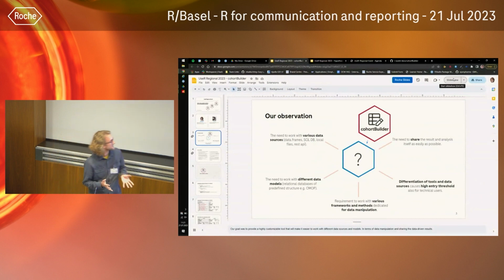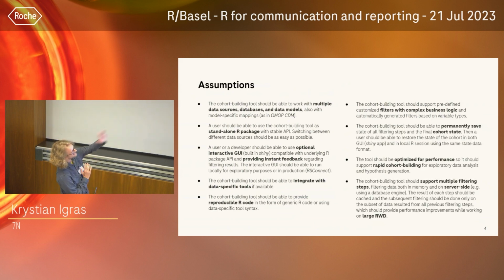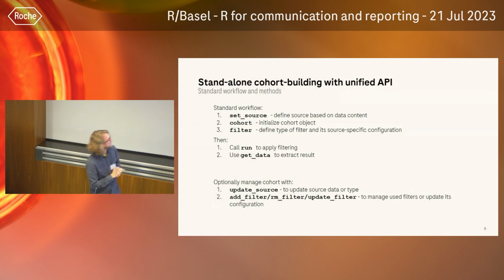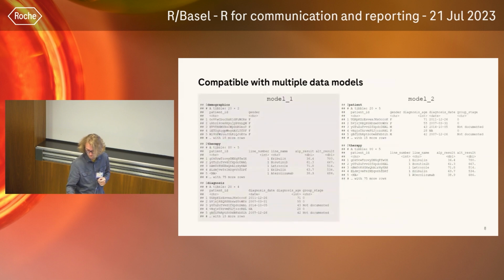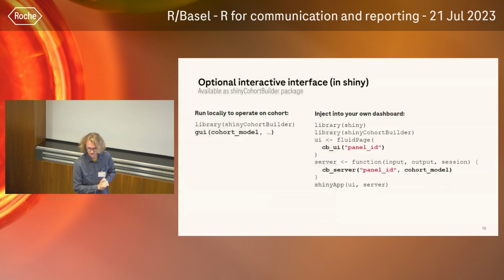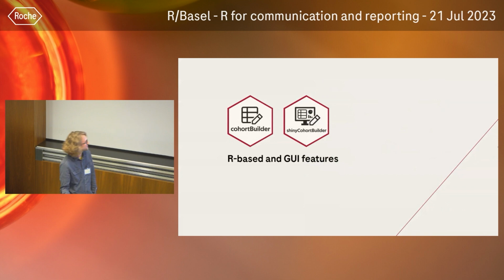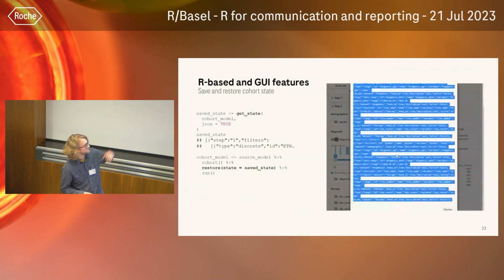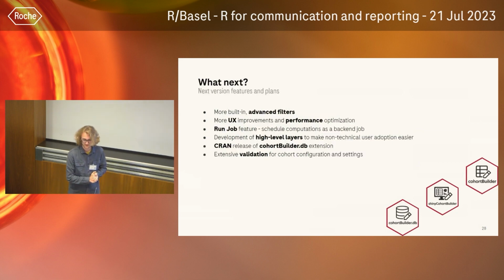Unify cohort creation workflow with cohortBuilder ecosystem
Krystian Igras

In our daily work we stumble upon the problem of doing repetitive operations on different data subsets. While working with data, we often encounter a general need for comfortable and robust ways of its exploration which is generally connected to the filtering operations. While we are aware that technical solutions for filtering are well developed in R, the users might encounter some difficulties in working with different data models and multitude data sources.

CohortBuilder's open-source solution delivers a unified and user-friendly API that address all of the mentioned issues: it’s compatible with any data model and with the use of different extensions it can transfer workload to the external data sources, such as REST API or local data files.

While discussing a wide range of utility for this ecosystem, we came across one particular dilemma: accessibility. As we are aware of different levels of R experience among end users, we focused on creating the tools that could be used both as a standalone R-code library and as simple shinyCohortBuilder GUI extension that could be used as a production ready component in any Shiny application.

In our talk we will briefly present the cohortBuilder ecosystem functionality that could help the user to start creating his own data cohorts based on both local and external data sources. We will discuss the necessary assumptions followed by the live demo of cohortBuilder.